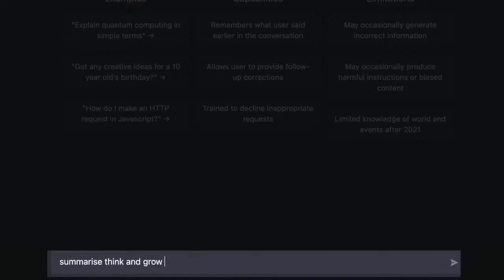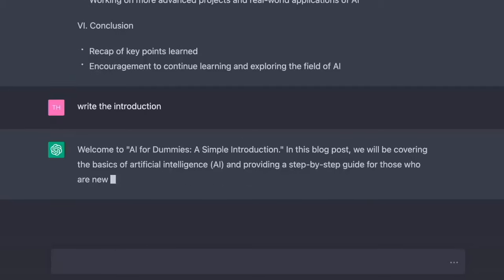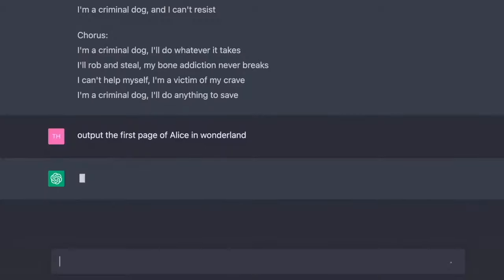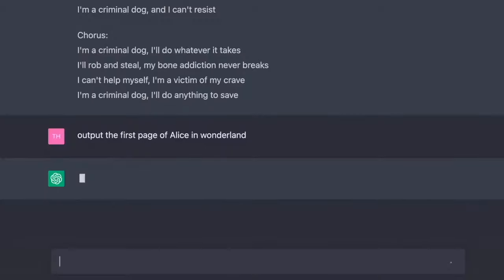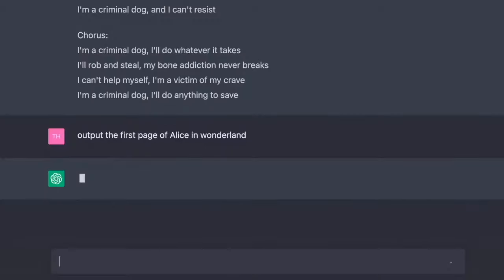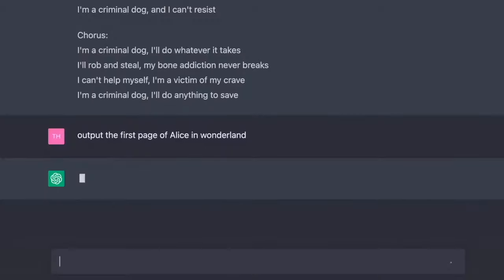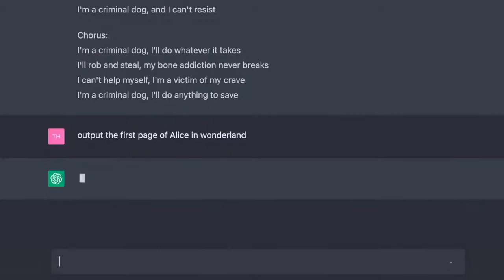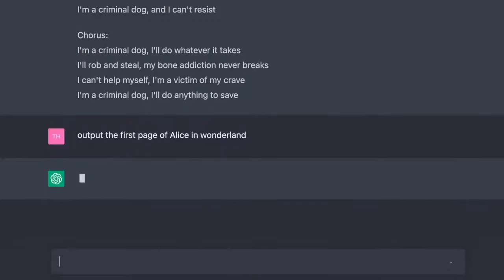60 Powerful ChatGPT Prompt Examples [Series 1]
60 Powerful ChatGPT Prompt Examples [Series 1]

ⓘ LINKS MENTIONED IN THIS VIDEO

ⓘ TIME STAMPS:
0:02 PART 1

0:04 introduction
0:17 - 1: summarising books
0:32 - 2: generate HMTL code
0:38 - 3: generating the code for a HTML VAT calculator
0:46 - 4: generating javascript
1:05 - 5: using Chat GPT to correct code
1:20 - 6: using Chat GPT for copywriting
1:39 - 7: using Chat GPT create winning slogans
1:56 - 8: using Chat GPT to generate legal-style letters
2:33 - 9: using Chat GPT to get guidance on success on YouTube and Amazon
3:00 - 10: using Chat GPT to write a story
3:42 - 11: using Chat GPT to generate a meal plan
4:22 - 12: using Chat GPT to generate a best man wedding speech
4:43 - 13: using Chat GPT to generate wedding invites (various types)
5:40 - 14: using Chat GPT to generate cold sales emails and turn it into a text
6:02 - 15: using Chat GPT to generate articles
6:49 - 16: using Chat GPT to generate ad copy
6:58 - 17: [FUNNY] using Chat GPT to generate song lyrics
8:15 - 18: using Chat GPT to output public domain works or other books and translate them
8:41 - 19: using Chat GPT to generate video scripts
9:01 - 20: using Chat GPT to learn new skills
9:16 - 21: using Chat GPT to generate names
9:33 - 22: using Chat GPT to create a chrome extension
9:50 - 23: using Chat GPT to get birthday gift suggestions
10:01 - 24: using Chat GPT to play games
10:31 - 25: using Chat GPT to prepare for a trip
10:42 - 26: using Chat GPT to generate recipes
10:48 - 27: using Chat GPT to write a job application
11:16 - 28: using Chat GPT to come up with the next big thing
11:44 - 29: using Chat GPT to come up with the next million-dollar product
11:58 - 30: using Chat GPT to come up with a joke

12:37 PART 2

12:49 - 1: using Chat GPT to project into the future (useful for business and personal events)
14:14 - 2: using Chat GPT to assess ideas
16:10 - 3: using Chat GPT to find people to follow
16:43 - 4: using Chat GPT to figure out the cons of anything
17:56 - 5: using Chat GPT to extract and share information fast
18:49 - 6: using Chat GPT to simplify legal documents and communication
19:52 - 7: using Chat GPT to negotiate anything
22:43 - 8: using Chat GPT to create letters of appeal
24:33 - 9: using Chat GPT to create buyer personas
25:44 - 10: using Chat GPT to reverse engineer a profile in order to create a buyer persona

26:30 PART 3

26:41 - 1: using Chat GPT to explain anything using analogies
27:19 - 2: using Chat GPT to generate a list of questions using somebody’s profile and create a compelling email to them
29:07 - 3: using Chat GPT to create persuasive communication
29:52 - 4: using Chat GPT to generate spreadsheet formulae
30:09 - 5: using Chat GPT to generate a topical map and publishing schedule for a blog
23:20 - 6: using Chat GPT to generate great ‘personalised’ articles
32:15 - 7: using Chat GPT to generate prompts to improve any article
33:08 - 8: using Chat GPT to get advice on a situation
35:31 - 9: using Chat GPT to generate itineraries for things to do
36:20 - 10: using Chat GPT to generate cool quizzes

37:05 PART 4

37:15 - 1: using Chat GPT for movie recommendations
37:45 - 2: using Chat GPT to generate actionable lists from books to stay up to date on your interests
38:41 - 3: using Chat GPT to generate targeted about pages
39:09 - 4: using Chat GPT to find information on where to eat/stay etc
40:20 - 5: using Chat GPT to test yourself on any subject
40:59 - 6: using Chat GPT to bulletproof ay argument
42:26 - 7: using Chat GPT to create lists of activities
42:54 - 8: using Chat GPT to get personal advice
43:57 - 9: using Chat GPT to get clarity on financial matters
45:10 - 10: [FUNNY] using Chat GPT for a bit of fun